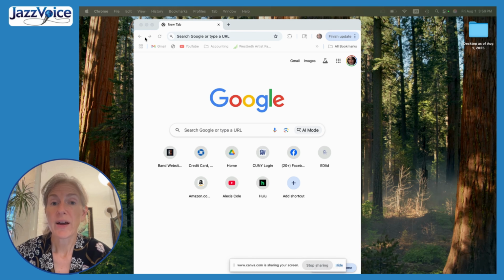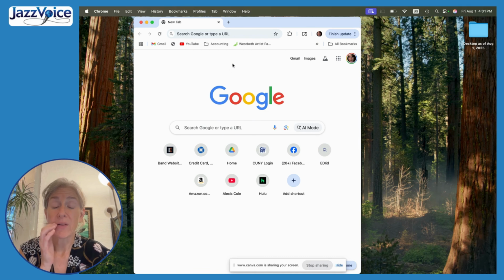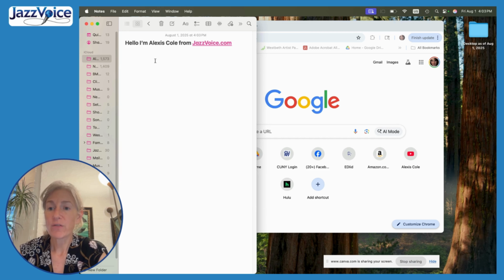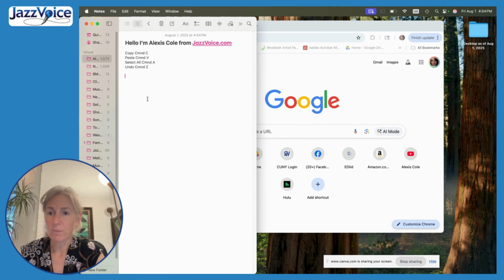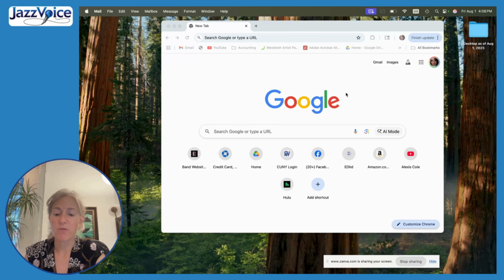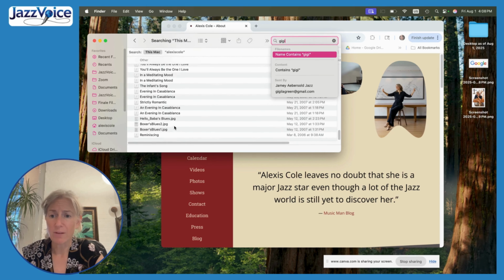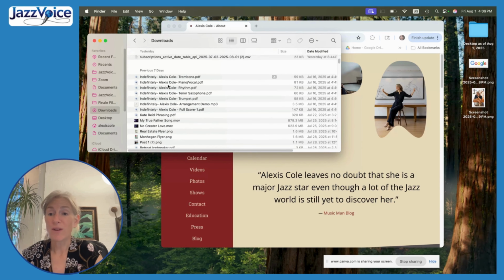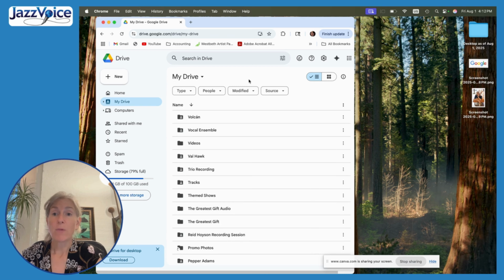Basic Computer Skills Tutorial (mac)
Hi Friends, here's the gist of what's in this tutorial - focusing on mac.
Make sure you're all good with these skills before signing up for my website building class!

window resizing
dragging things
right click - mouse track pad discussion
Shortcuts for cut, paste, select all, undo

4 finger swipe
screen shot
file management
using chrome/ browser setup